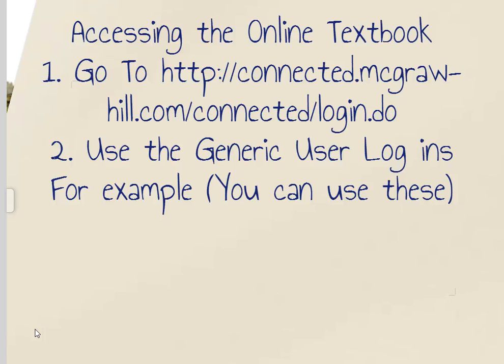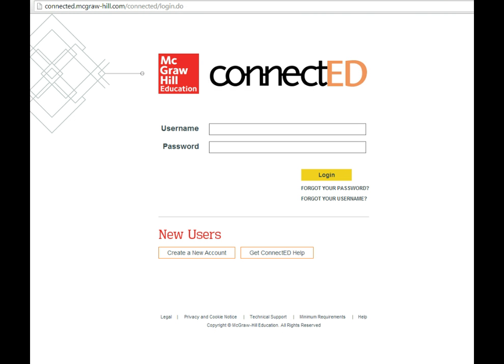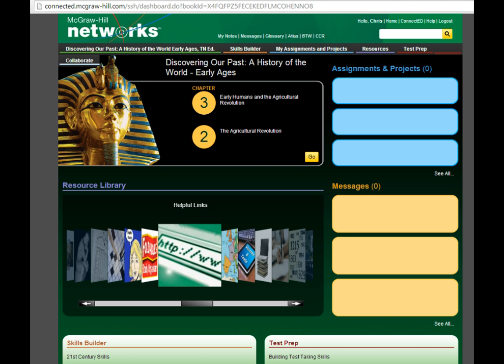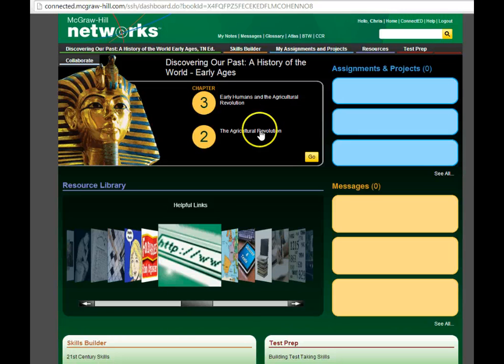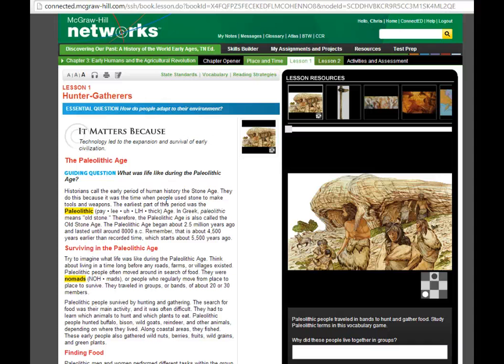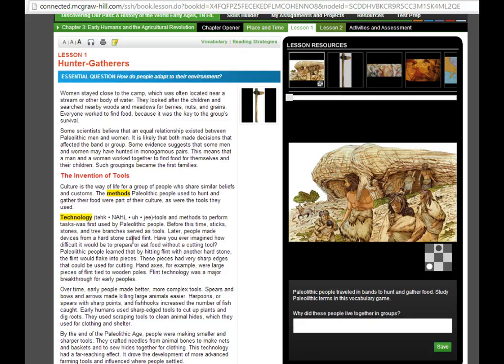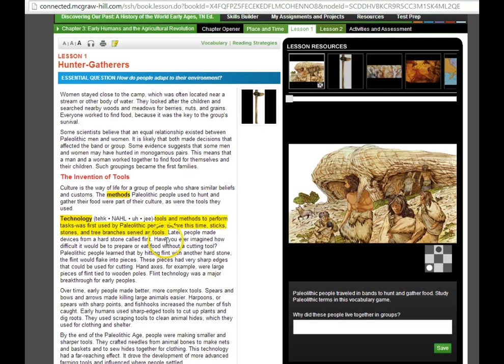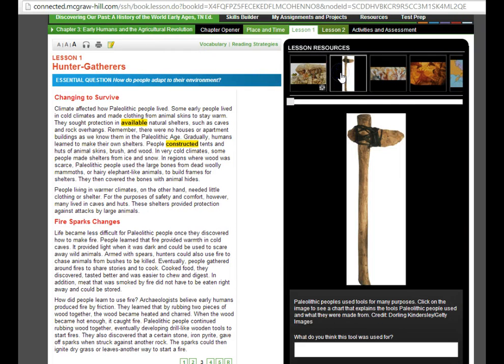6th Grade Ch 3 Review